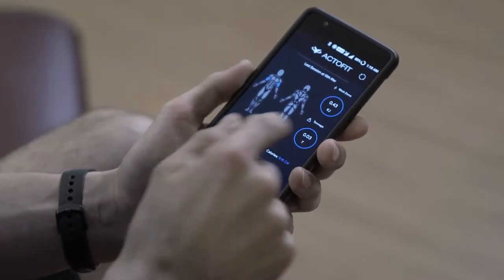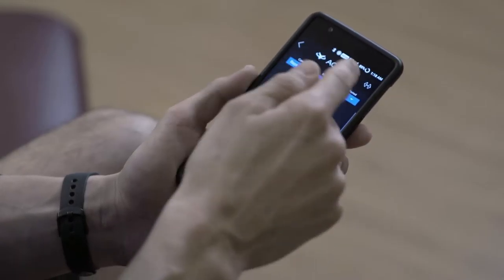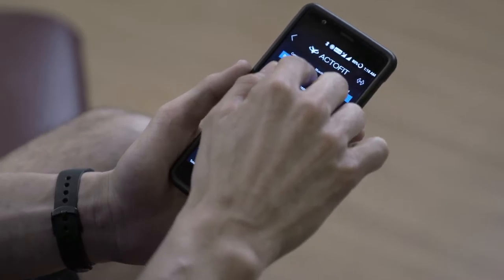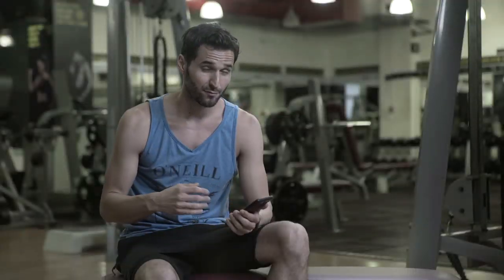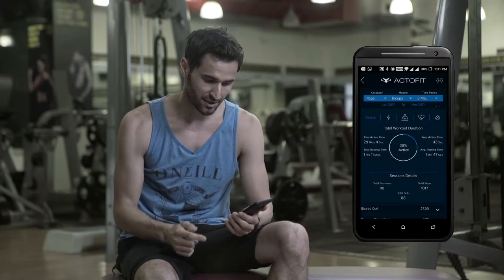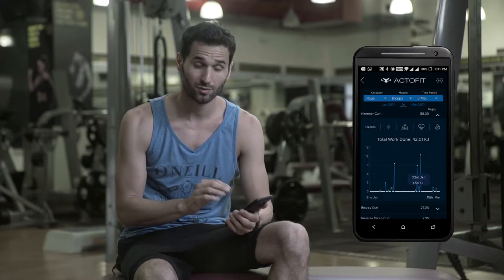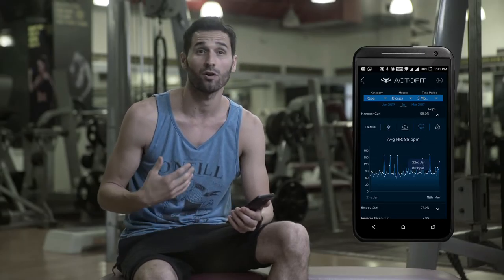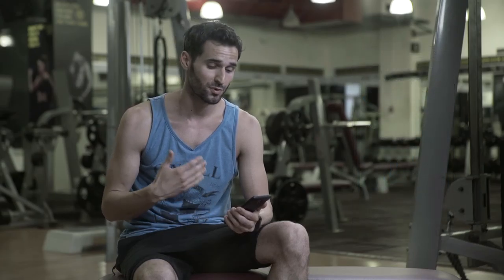Actofit Tutorial Video - Analytics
Series of tutorial videos produced by Antigravity Films for Actofit Fitness Wearables.

Antigravity Films is a video production house based out of Mumbai. Corporate Videos, Explainer Videos, Webmercials, White Board Animation, Training Videos, Interactive Video Presentations, Testimonial Videos and Event Videos and Aftermovies. We produce all sort of visual content for our clients and aim to expand the potential of great concepts into unique visual experiences. We come up with ideas that make people laugh, cry, share and care about something. All the million little things that happen before/during/after a shoot like casting, locations, permits, wardrobe, transportation and everything else is taken care of by us. From shooting underwater to capturing with drones, we work with all sort of equipment and gears to deliver stunning visual experiences for the audience.